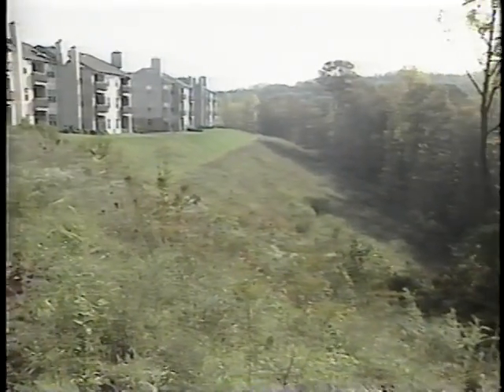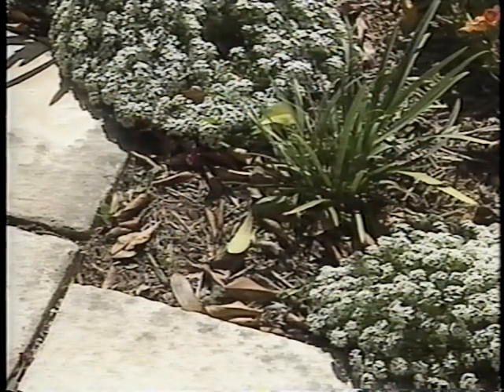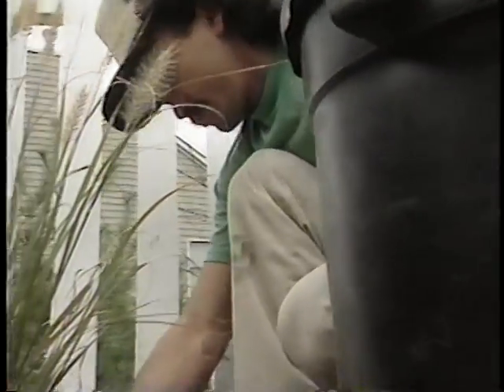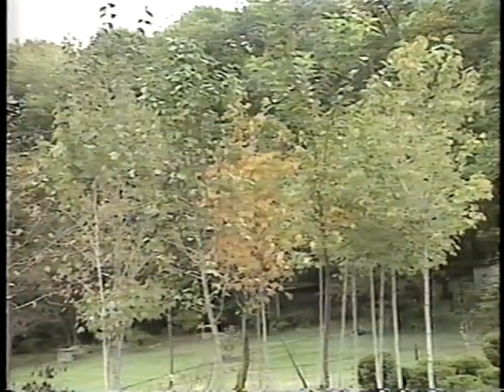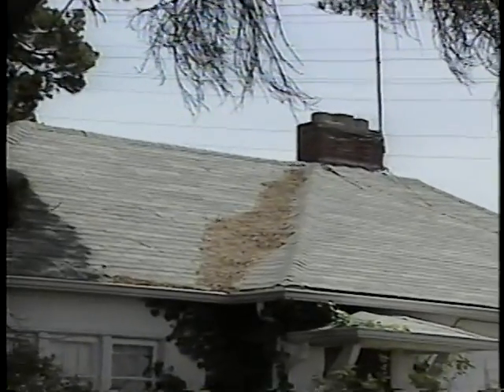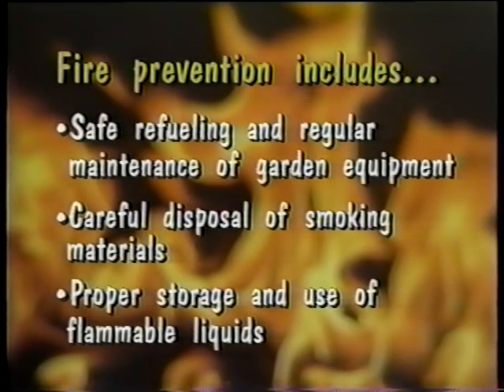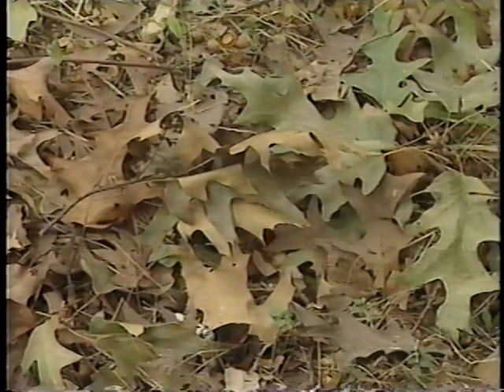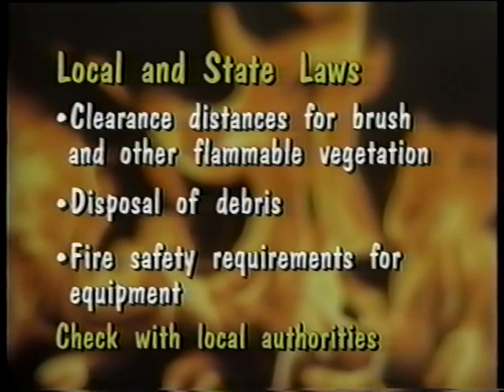Firewise Landscaping Part 3: Maintenance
The National Wildland/Urban Interface Fire Protection Program

PMS 916-3/NFES 2413

(Part 1 Part 2 Part 3)

Part 3 stresses that maintenance as the most important factor in keeping the Firewise landscape functioning as a fire resistive barrier to wildfire. Maintenance tips and suggestions are provided.